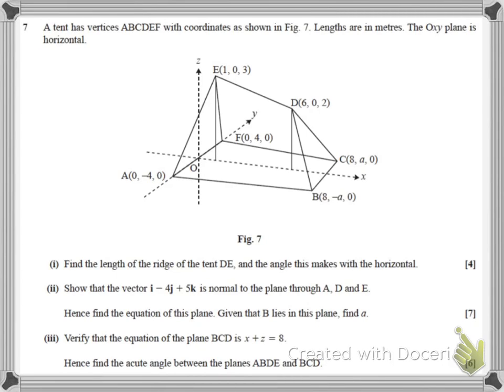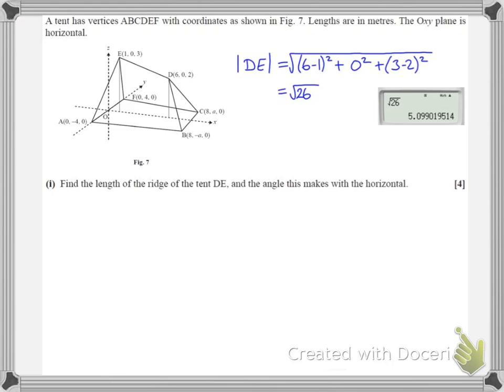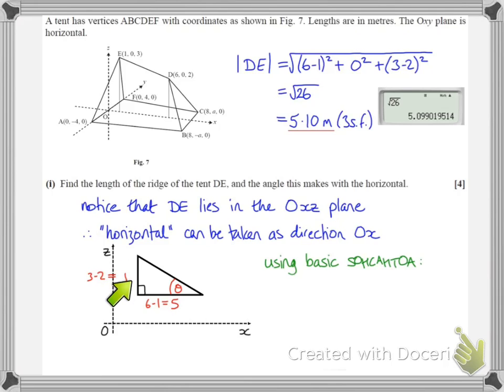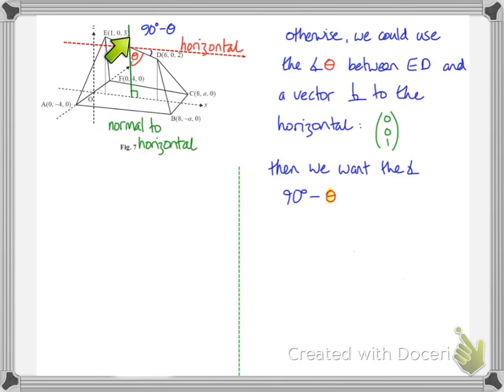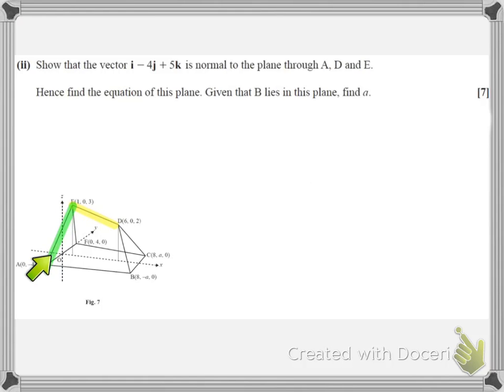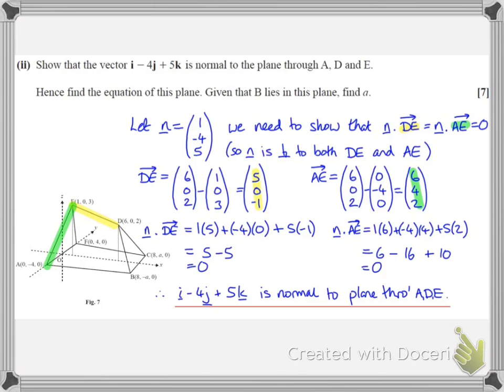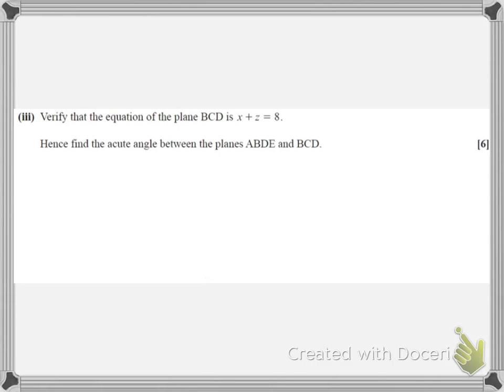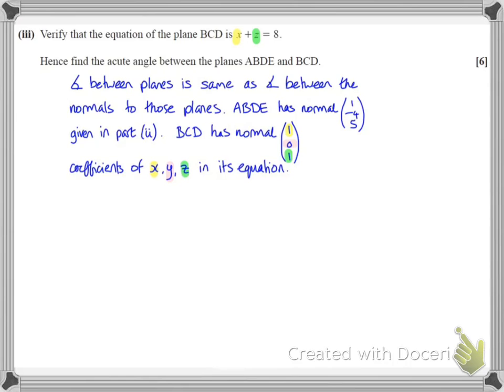C4 2013 Jan Q7 MEI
Exam question solution, section B vectors, including finding angle between vectors, angle between planes and equation of a plane.